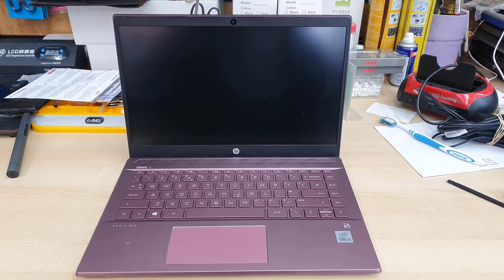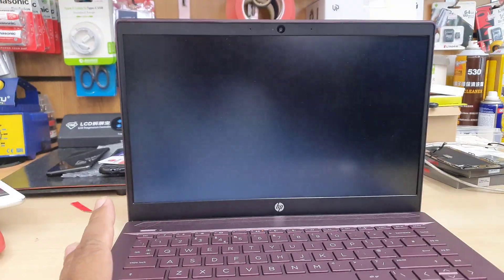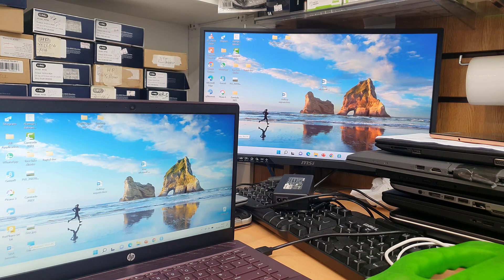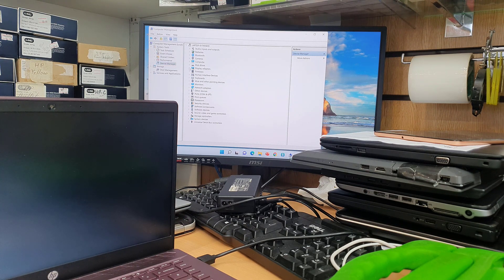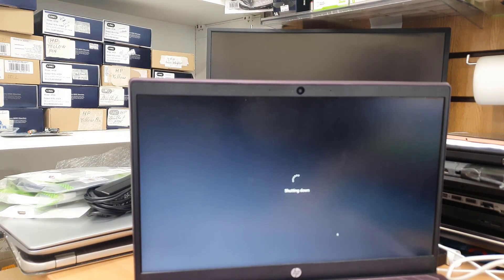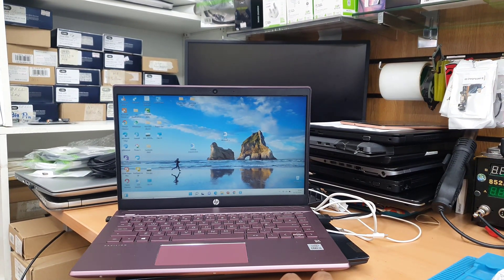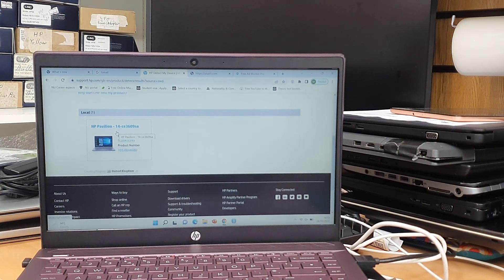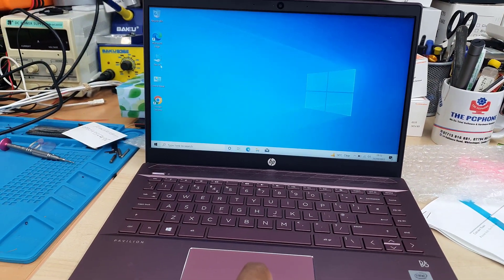Why HP Pavilion 14 Display Flickering When Using Touchpad | Problem solved!!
Today in this video we are going to deal with a Hp Pavilion 14 laptop which recently display flickering when using the touchpad or trackpad.
In this video, i used the simple method to solve the problem. Hope in your case this is the solution. If not, then here are the details I talked about what to do next. Please see the video from the beginning to end. And Hope you would find the solution.